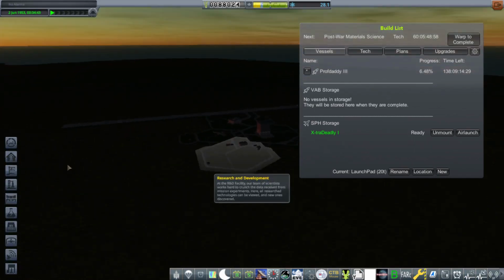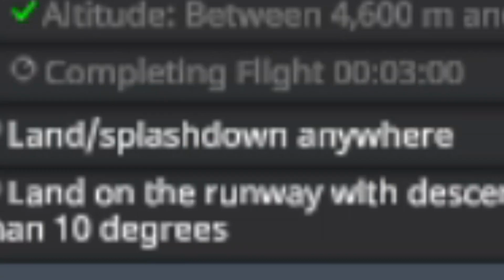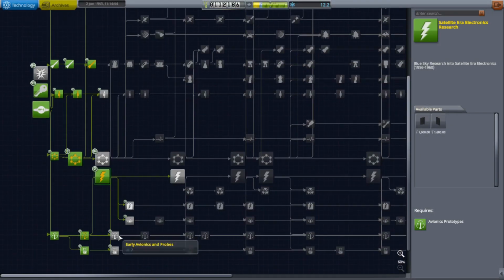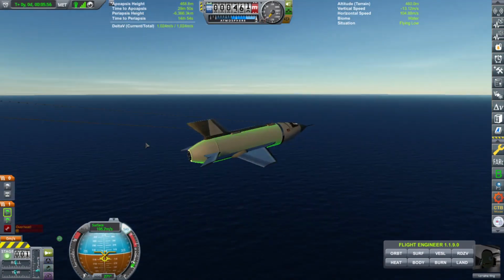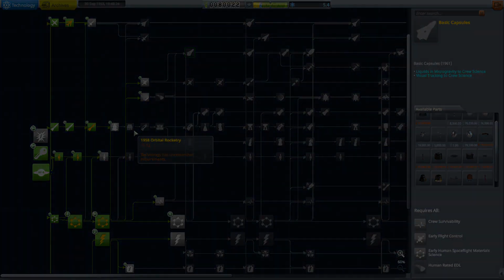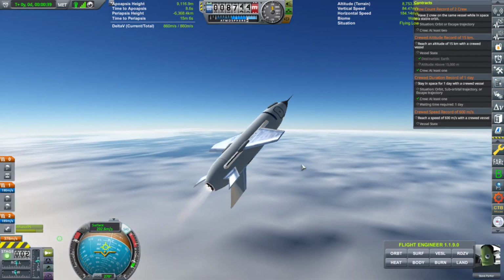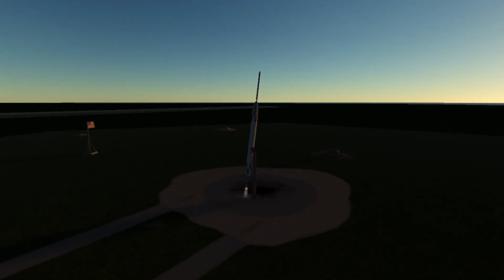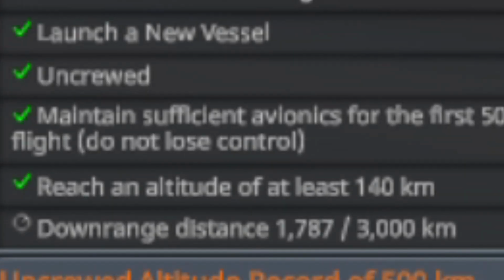KSP RP-1 - X-Planes! (and how not to land them) - ep.2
no kerbals harmed in the making of this video.
Mods: basically just RP-1 (& dependencies) & EVE/scatterer
big thanks to: SoNotTheHeroType for demonstrating how tf to build an xplane lmao.